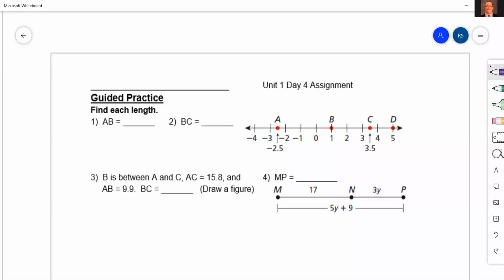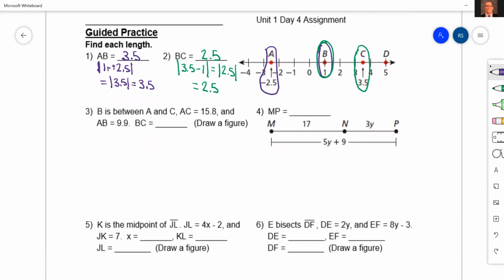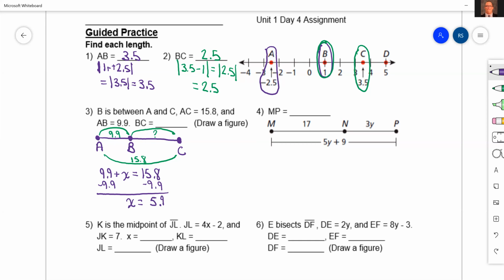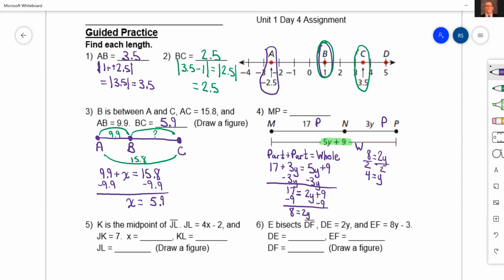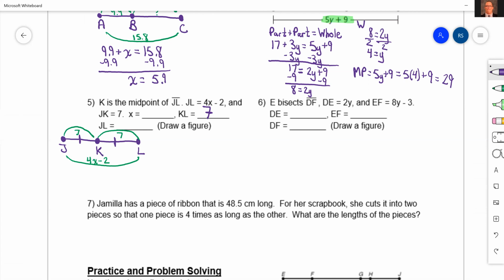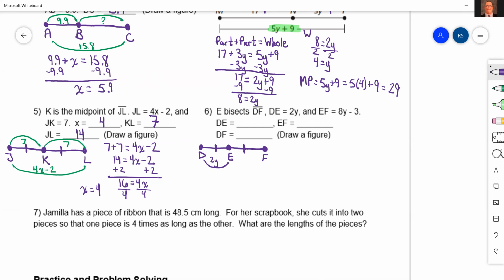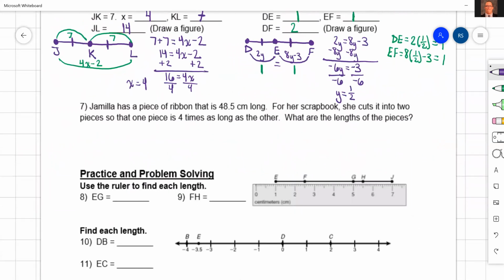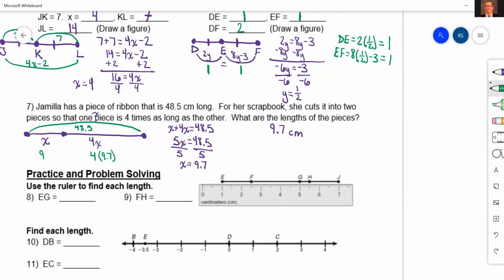U1D3 Guided Practice - Measuring Segments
In this video we cover the first few problems from the Unit 1 Day 3 assignment over Measuring Segments.